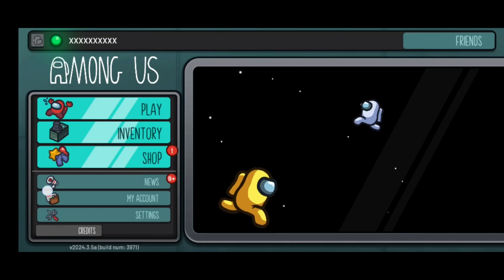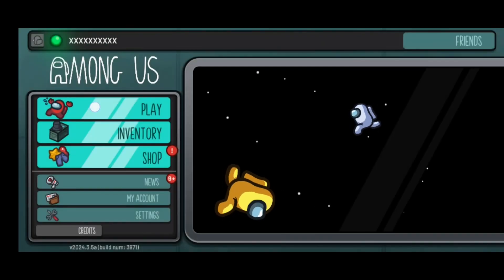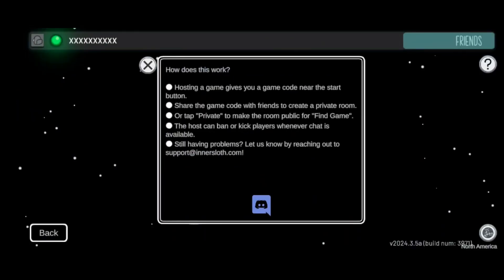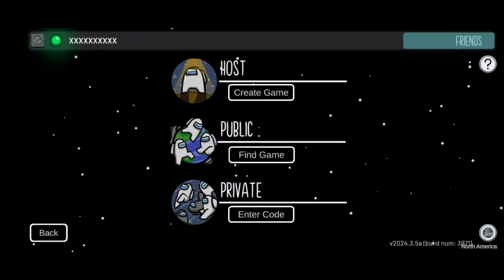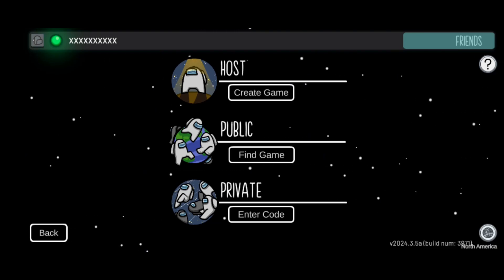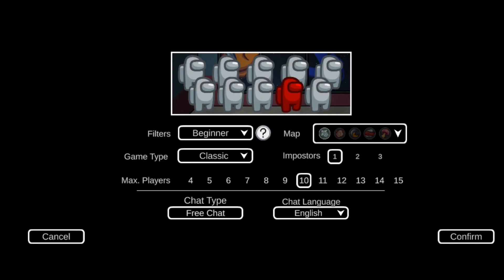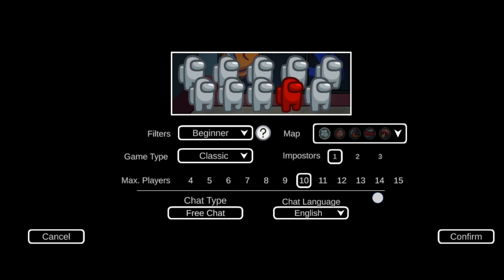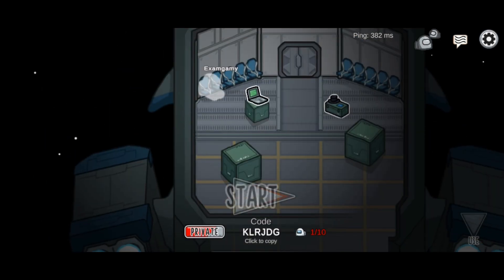How To Turn OFF Quick Chat in Among Us (2024)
Tutorial On How To Turn OFF Quick Chat in Among Us (2024)

Welcome to Official Help Desk! In this video, we'll guide you through the process of turning off Quick Chat in Among Us in 2024. Quick Chat is a feature designed to facilitate communication among players, especially for those under a certain age. If you prefer typing your messages or need more flexibility in communication, this guide will show you how to disable Quick Chat and use Free Chat instead.

🔑 Topics Covered:
1. **Understanding Quick Chat vs. Free Chat**: Learn the differences between Quick Chat and Free Chat, including why you might choose one over the other.

2. **How to Turn Off Quick Chat in Among Us**: Step-by-step instructions on how to switch from Quick Chat to Free Chat, depending on your age and account settings.

3. **Tips for Effective Communication in Among Us**: Tips on using Free Chat effectively to strategize and communicate with other players in the game.

🕒 Timestamps for Easy Navigation:
0:00 - Introduction
0:05 - Understanding Quick Chat vs. Free Chat
0:15 - How to Turn Off Quick Chat in Among Us
0:25 - Tips for Effective Communication

💬 Did this guide help you switch from Quick Chat to Free Chat in Among Us?